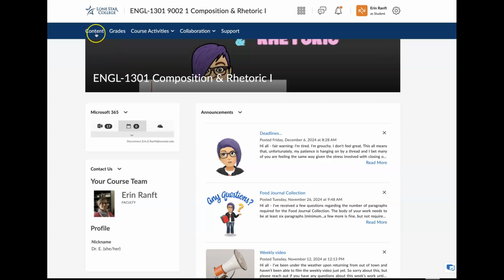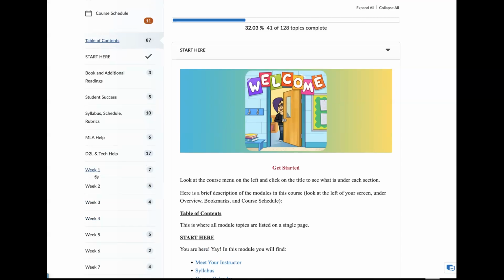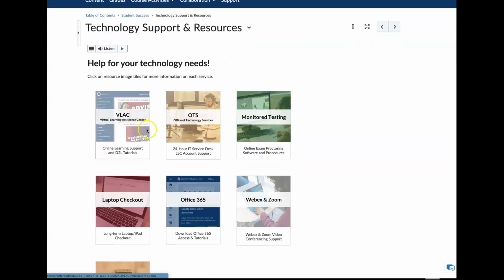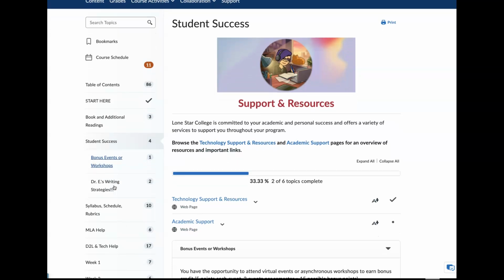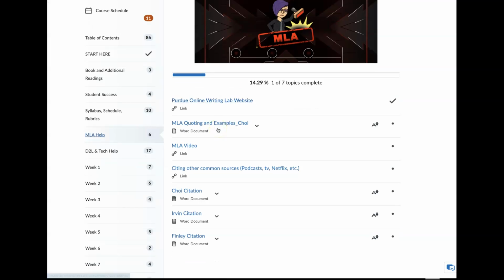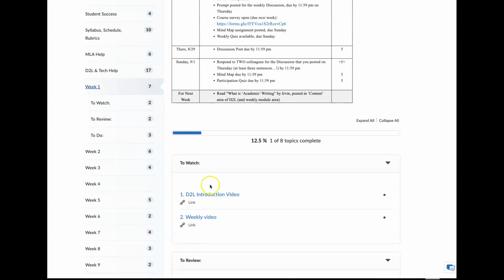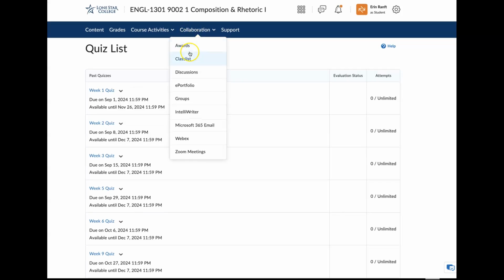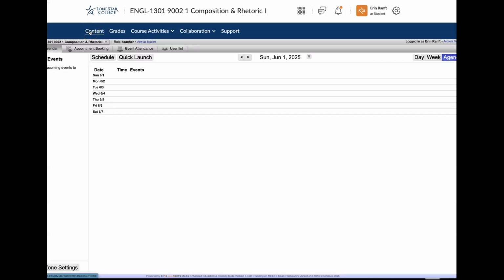Welcome to D2L